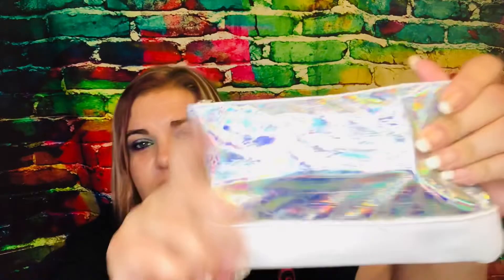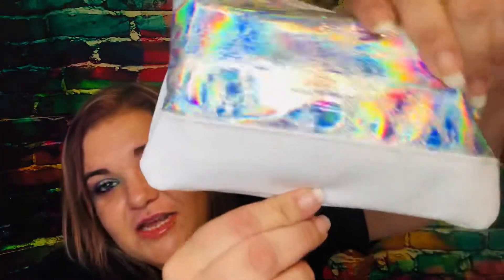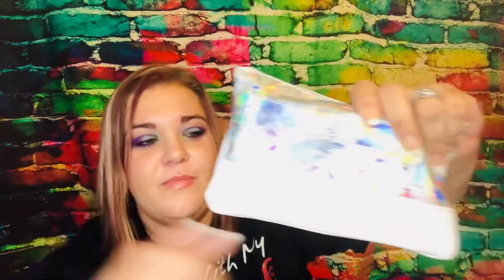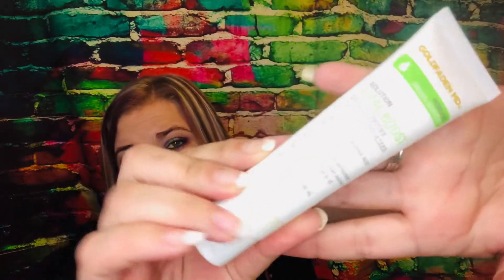Ipsy Mystery Glam Bag Plus/This is so Wrong!/June 2021/Link below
Hey y’all! And WELCOME to the new subscribers 🥰 I’ll never be able to thank you enough for being apart of my subscription box journey/addiction 😂
Jesus Loves US ALL 😂 Be Kind ALWAYS 🙏🏻
My opinions are just that... Mine! We can disagree and still be friends 💜 I will never be anything less than honest in my reviews! And that my friends, is a PROMISE 😎

Ipsy has 3 different subscriptions
Glam Bag $12 monthly (my least favorite)
Glam Bag Plus $25 monthly
Glam Bag X $55 every 3 months

If you’d like to try Ipsy for yourself please click the link below 💜

Ipsy

Ends on June 18th! Please make sure you read the rules and disclaimer in the description box of that video...